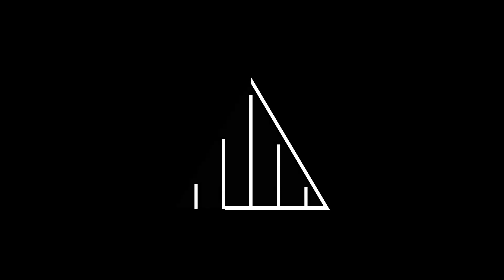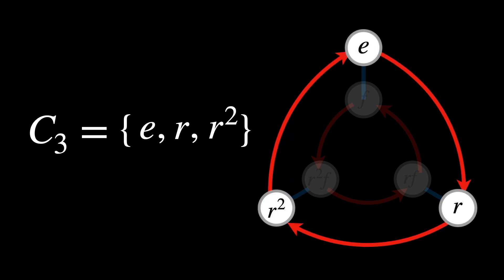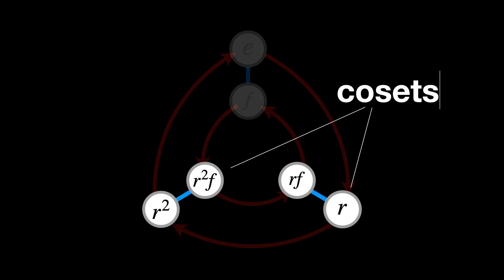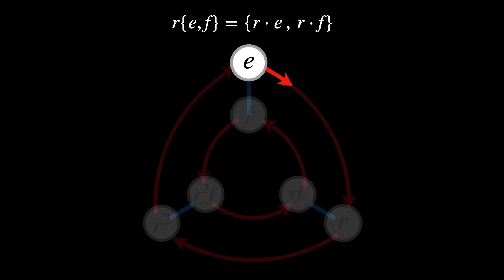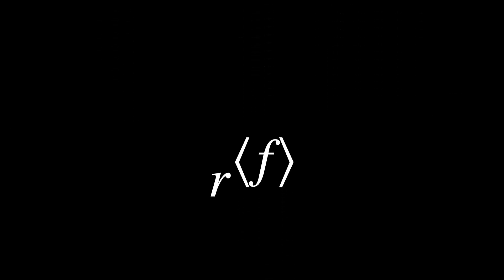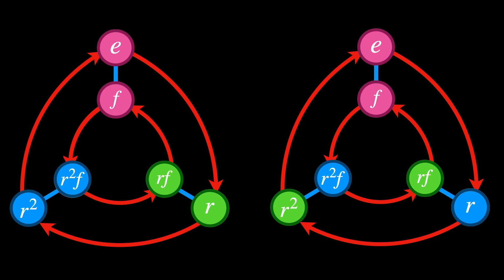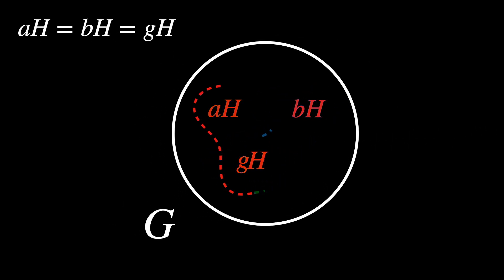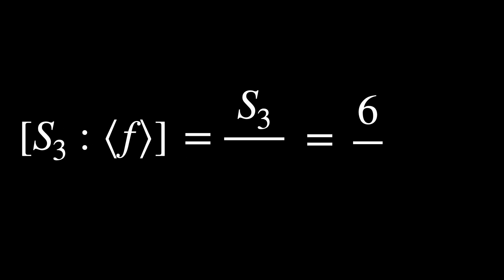How to get to Lagrange's Theorem Naturally